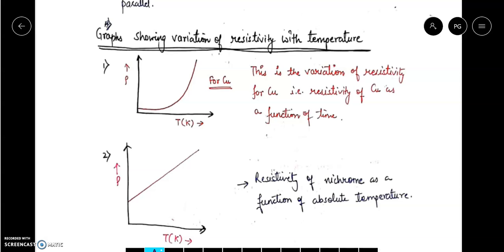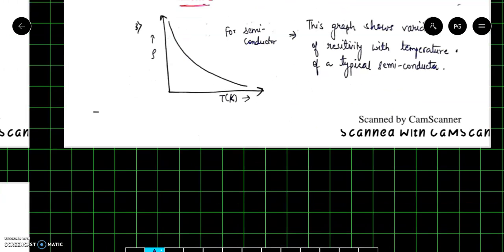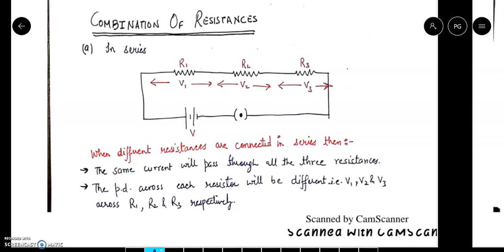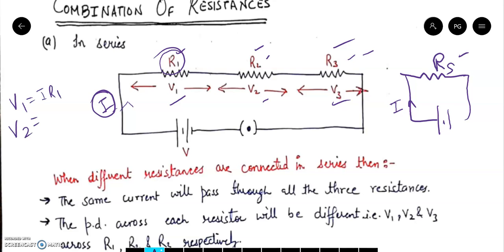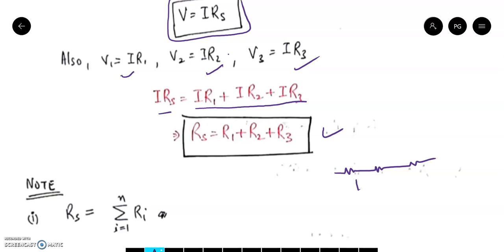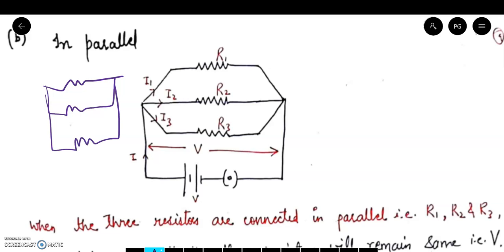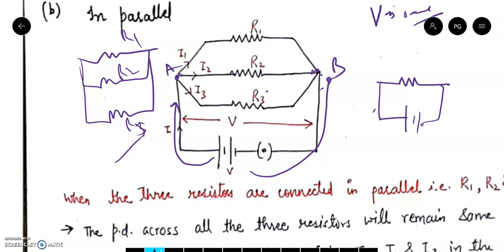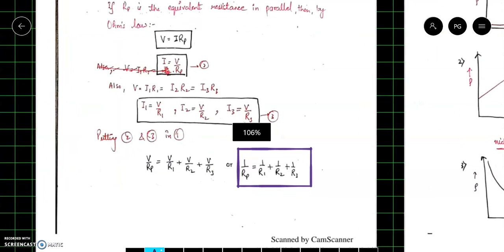Class XII Current Electricity -Combination of resistances (Part 7)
This video contains derivation of equivalent resistance for two different types of combination of resistances i.e. Series and Parallel.